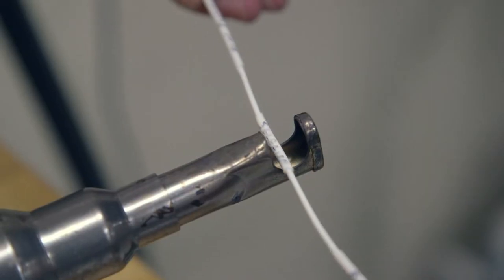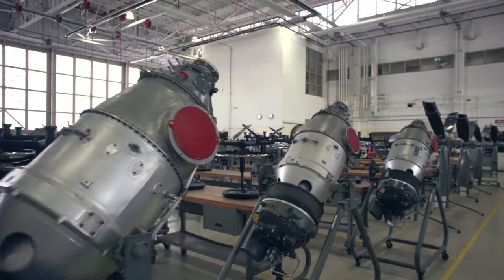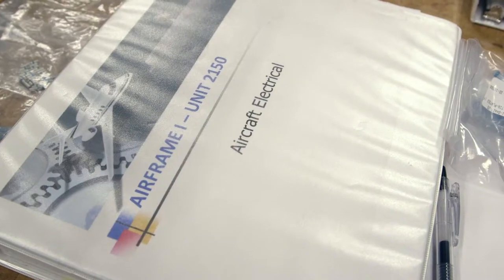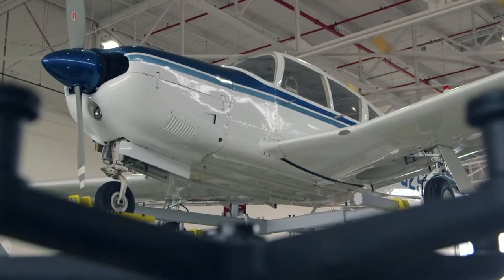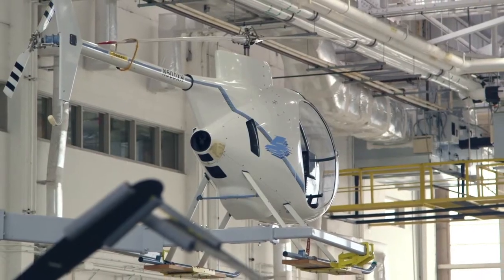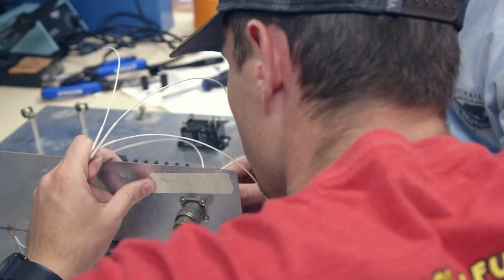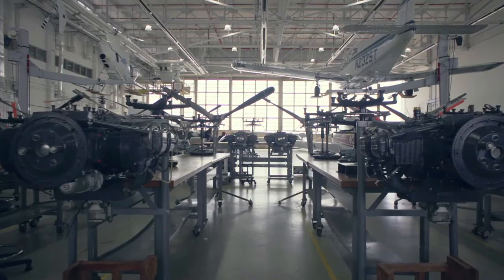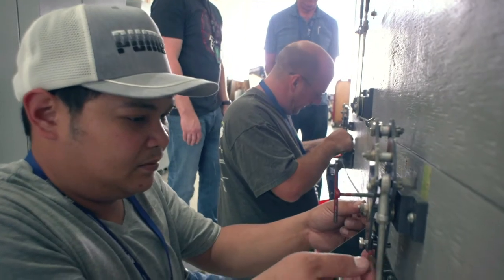Florida State College at Jacksonville's Aviation Maintenance training program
Florida State College at Jacksonville's Aviation Maintenance training program is a unique and well balanced program that serves an industry that is in need of talent.